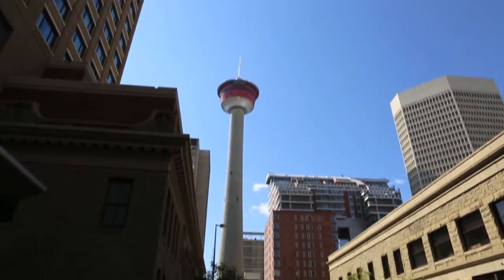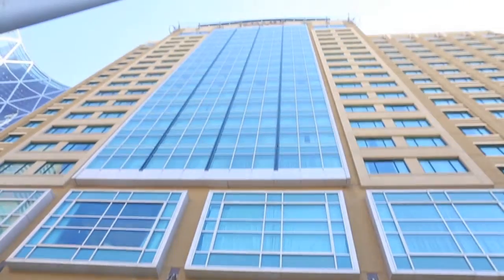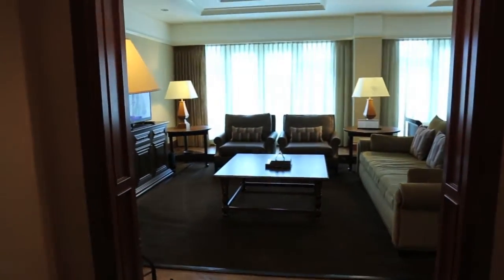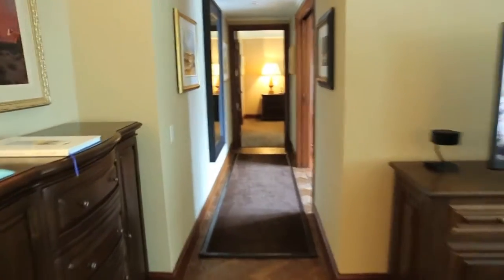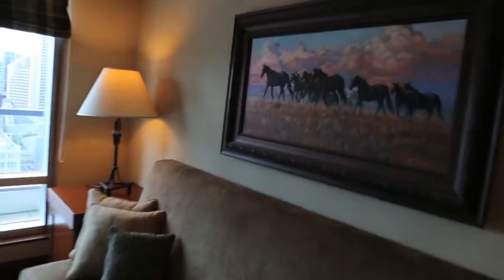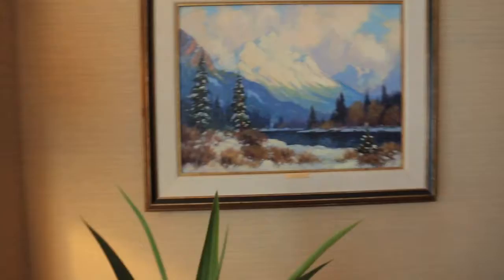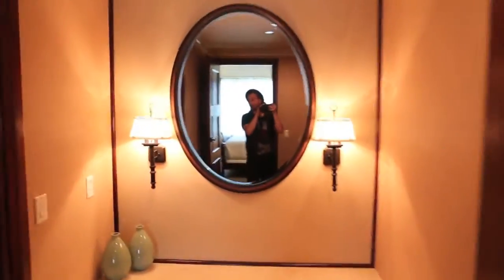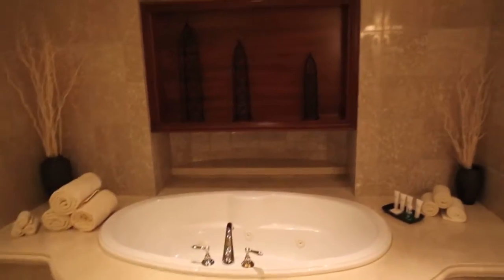Hyatt Regency Calgary Tour: Luxury Hotel in Alberta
Video tour of The Royal Suite at The Hyatt Regency in Calgary Alberta.